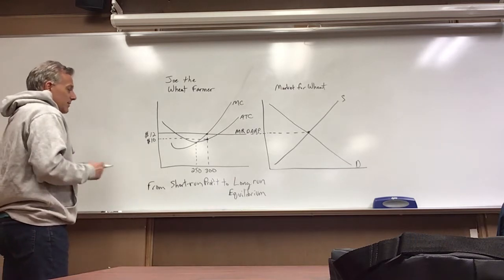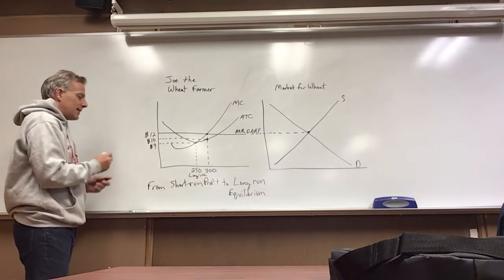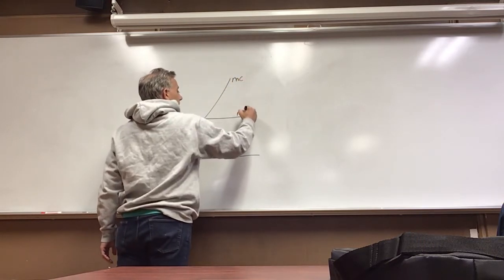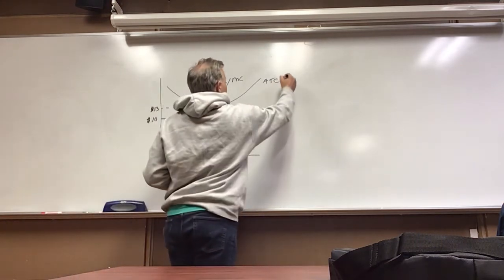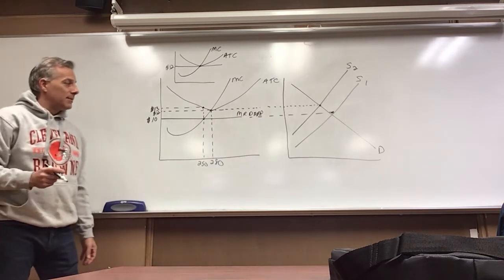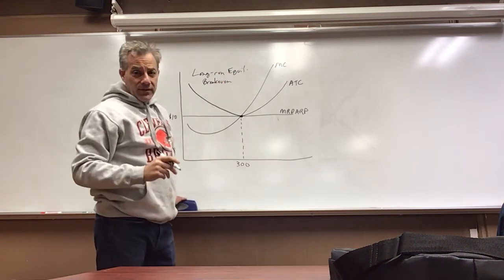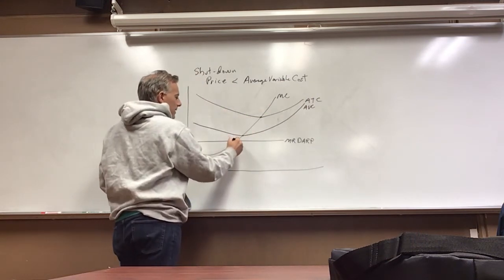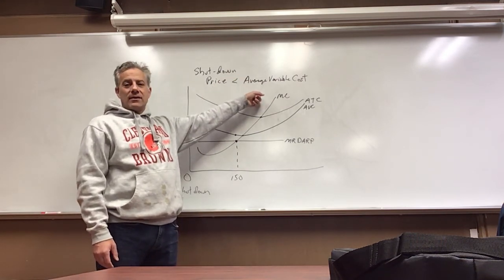Long run graphs and shut down situations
The process by which short run to turns into long run equilibrium as well as when a firm should shut down entirely.